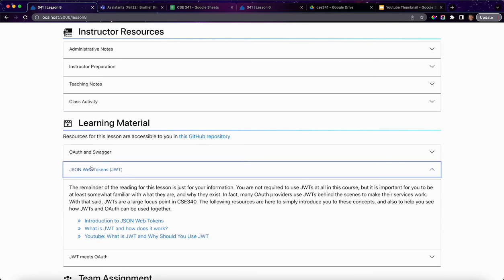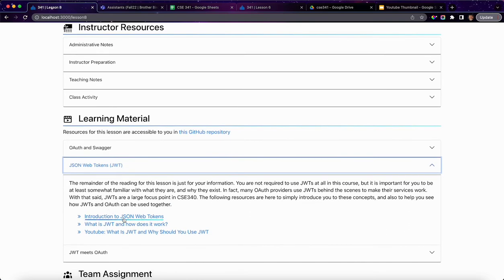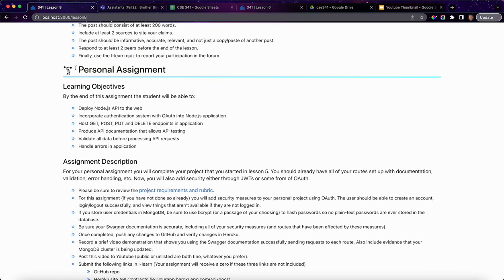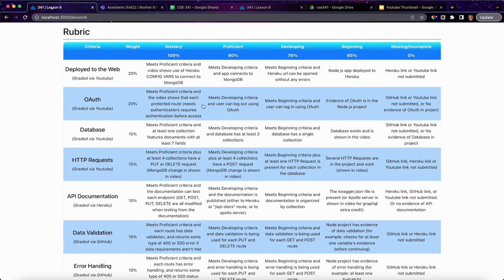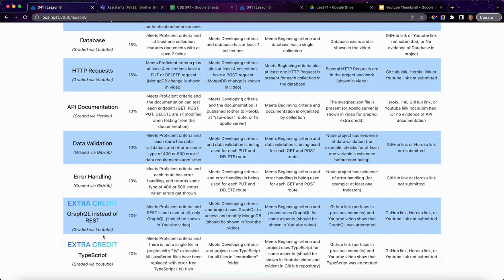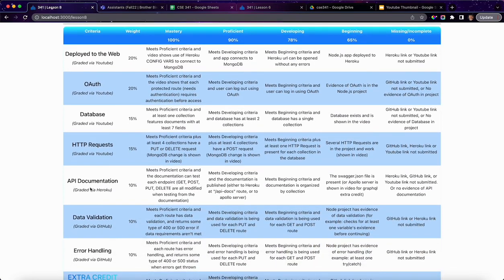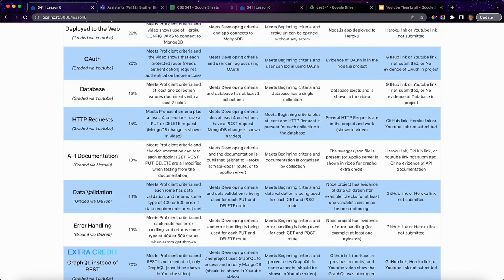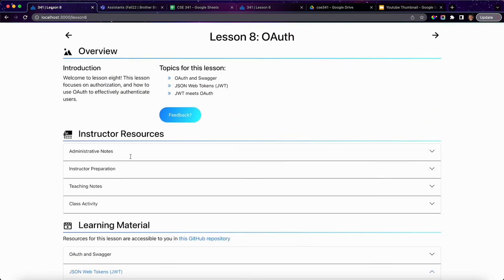cse341 L08 Introduction